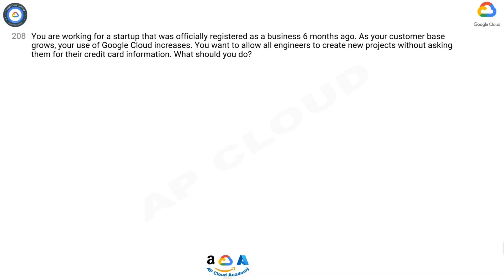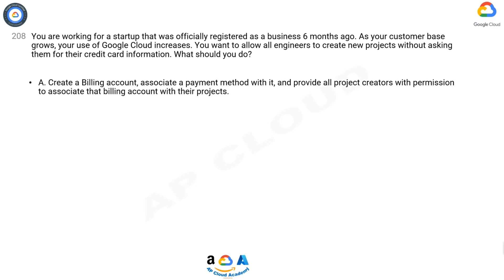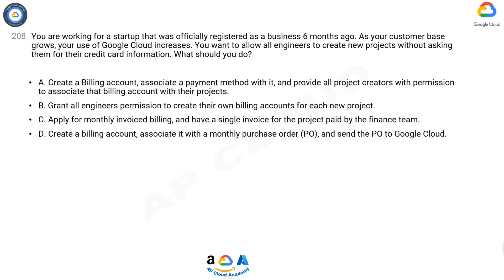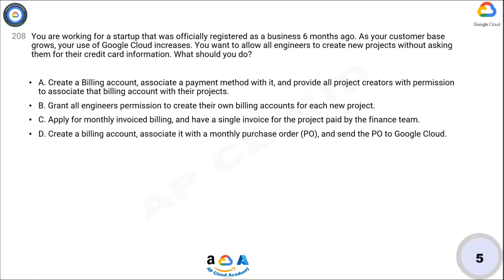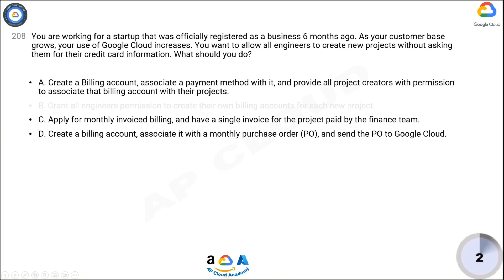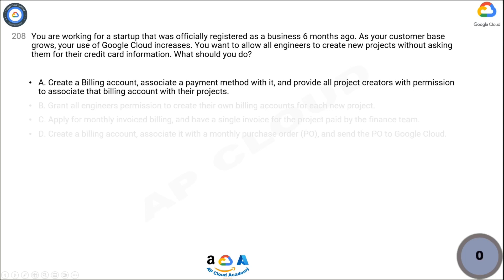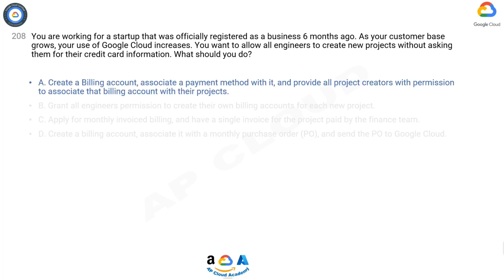Q208. You are working for a startup that was officially registered as a business 6 months ago. As yo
Q208. You are working for a startup that was officially registered as a business 6 months ago. As your customer base grows, your use of Google Cloud increases. You want to allow all engineers to create new projects without asking them for their credit card information. What should you do?

A. Create a Billing account, associate a payment method with it, and provide all project creators with permission to associate that billing account with their projects.
B. Grant all engineers permission to create their own billing accounts for each new project.
C. Apply for monthly invoiced billing, and have a single invoice for the project paid by the finance team.
D. Create a billing account, associate it with a monthly purchase order (PO), and send the PO to Google Cloud.